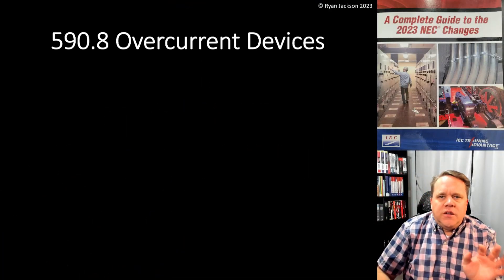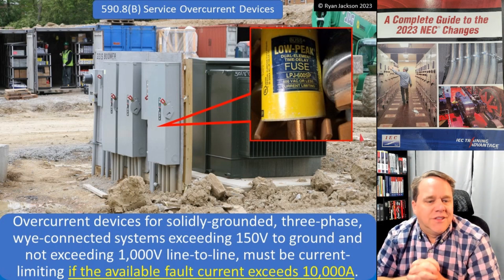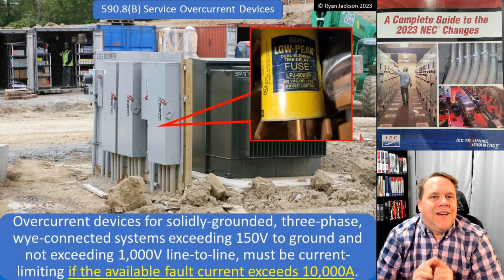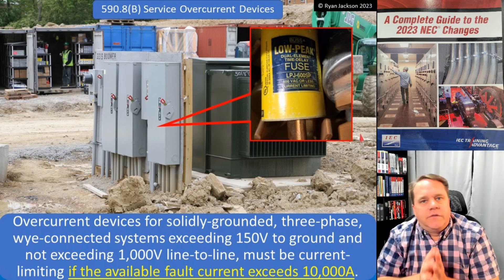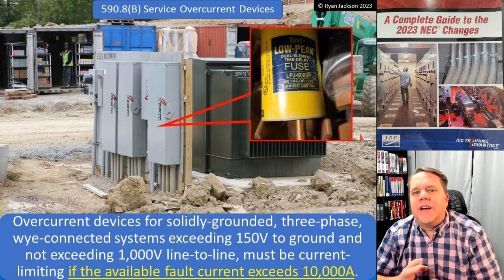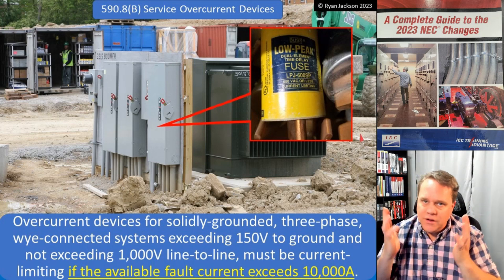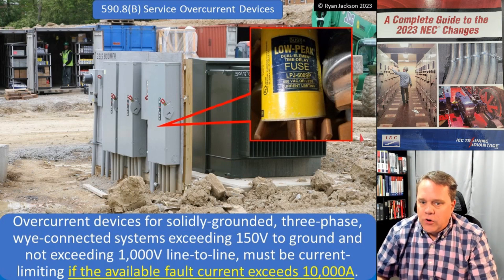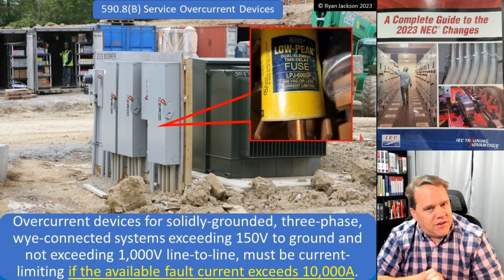590.8 Service Overcurrent Devices Temporary Wiring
The requirement for a current-limiting overcurrent device at temproary services was reduced and now depends on the available fault current.